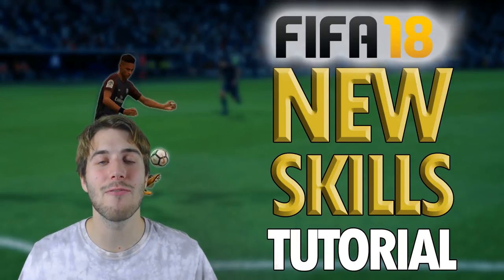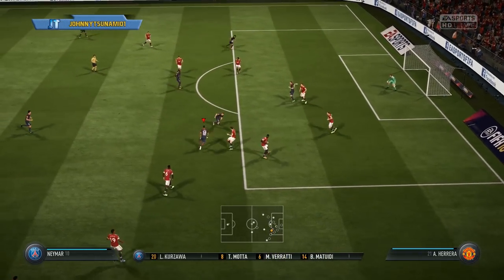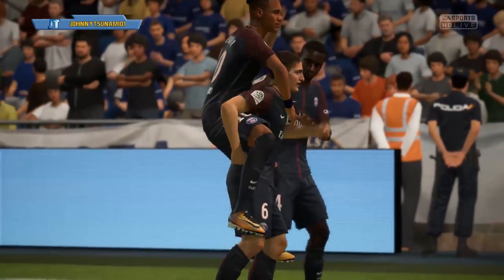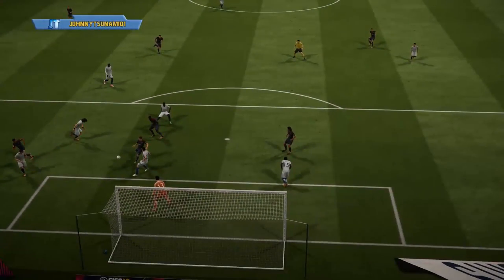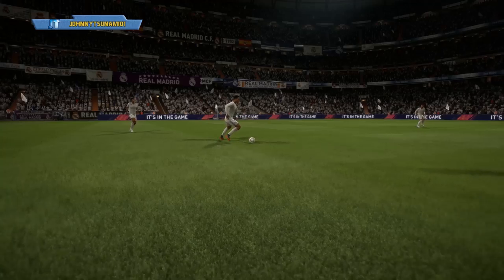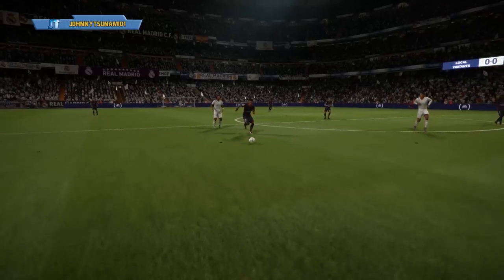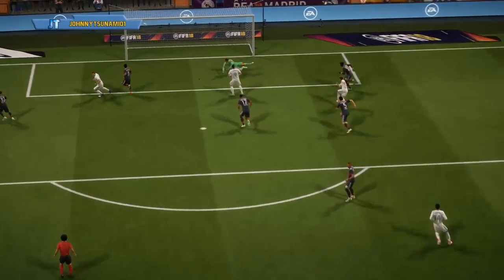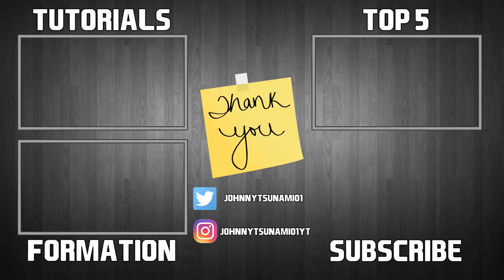FIFA 18 ALL NEW SKILL MOVES TUTORIAL - In-Depth Breakdown of ALL Skill Moves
Fifa 18 dribbling and skill move tutorial on all the new skills. This includes the bridge skill move, okocha sombrero flick, forward sombrero flick, and the cruyff turn. In-Depth breakdown on how to perform each skill move and when to perform them.